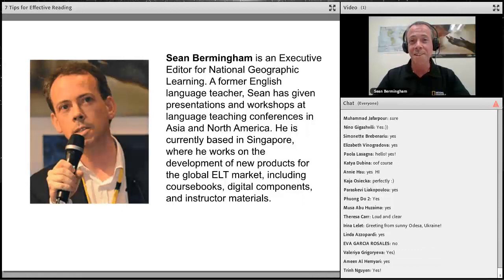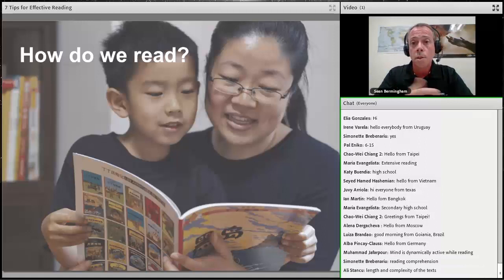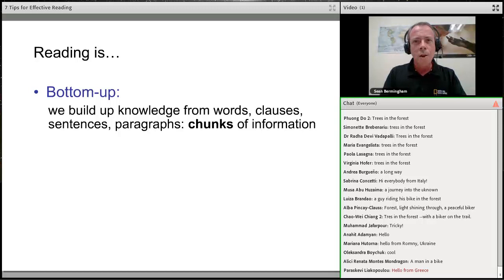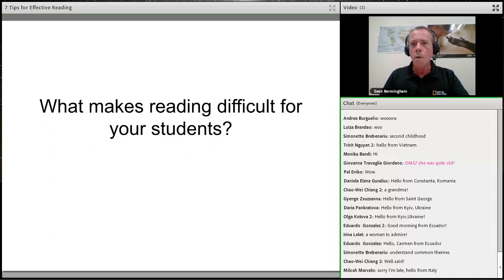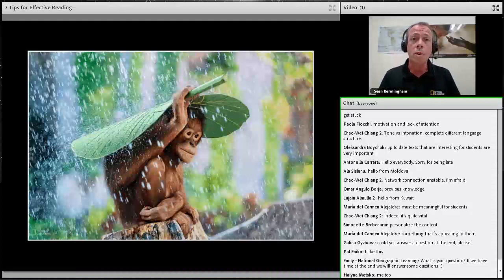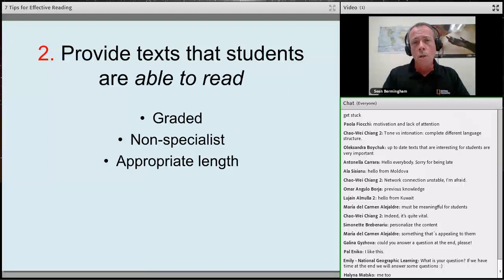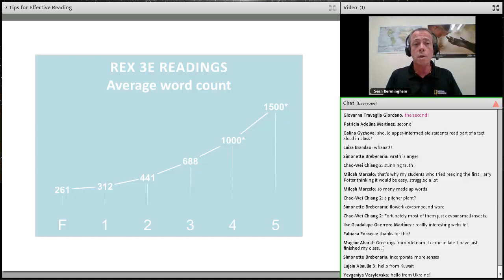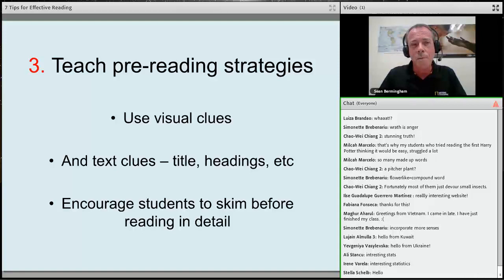7 Tips for Effective Reading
Watch the recording from Sean Bermingham and Chris Street’s webinar from September 17, 2019.

“Reading is a discount ticket to everywhere,” wrote the journalist Mary Schmich. It allows us to explore the world and make exciting new discoveries. But for many language learners, reading in English is a challenging and often frustrating experience. So how can we make reading materials and lessons more enjoyable and worthwhile? In this webinar, Sean Bermingham and Christopher Street will offer seven tips for making reading classes effective for students at all levels of English.